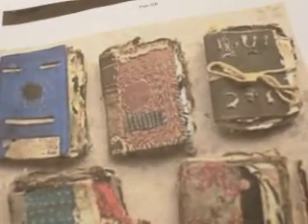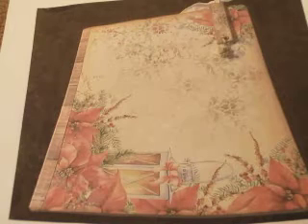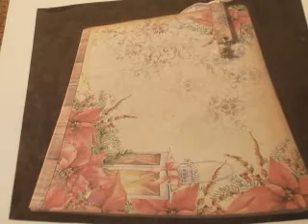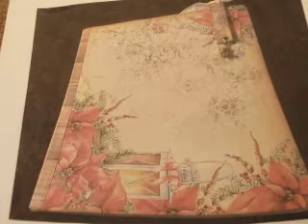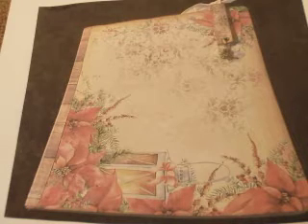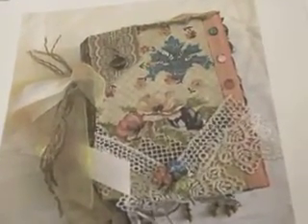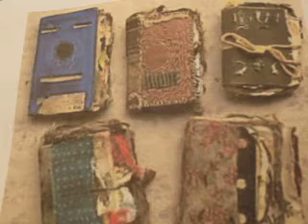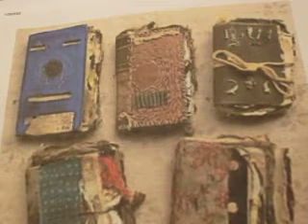002 How To KNOW Your Junk Journal STYLE - Let's play a game and then let's talk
I invite you to join me in all of these places below  :-)
But first - - would you please subscribe to my channel - leave a comment and click the like button - - I need YOUR help in ranking with youtube - Thanks a million - - Love and Hugs

Junk Journals - From Grandma With Love - - on facebook. This is almost without a doubt the most fun and friendly junk journal group out there. Our rules are few and simple. be nice - - no snide remarks/bad language - - you may post pics of what you make but no sales on this page. We do fun things like Question of the Day on Monday and Thursday - - If you're not a part of this group - you're missing out -

The Encouragers Club on facebook.  I post stories daily on this page. Inspirational - motivational - humorous - short stories - good clean jokes - true life stories and more ... it's where many people are choosing to start their day with a cup of coffee  :-)

Love Home and Health is my holistic health and wellness website and I've studied holistic health - natural healing and home remedies for 44 years ... I'm 75.  And I cover pretty much everything there and in simple form so it's very easy to understand ...

If you're not a part of my world - - you could be missing something fun and/or helpful  :-)
Come over and join us ...

And again these videos are in NO WAY intended for children or anyone under 18.  These are wholesome crafting videos aimed only at moms, grandmas - crafters and more - and would not interest a child.

IF LINKS ARE NOT CLICKABLE - - JUST TYPE THE NAME IN

Magnets for crafts - small & strong